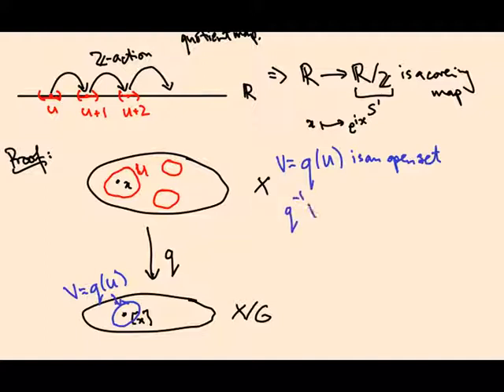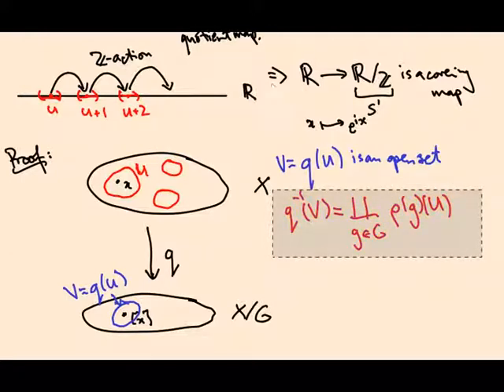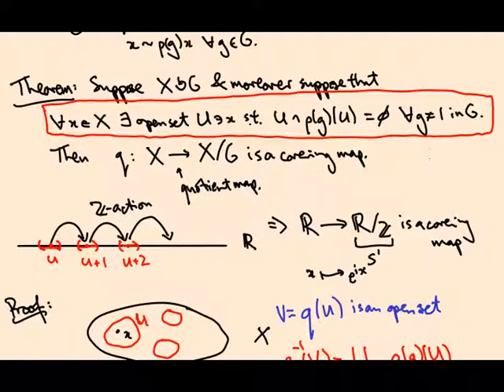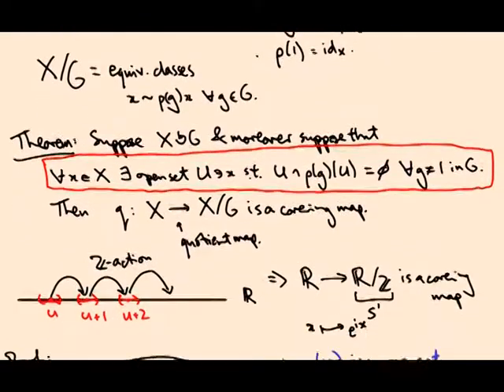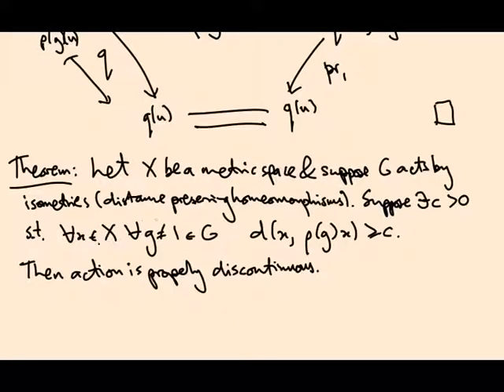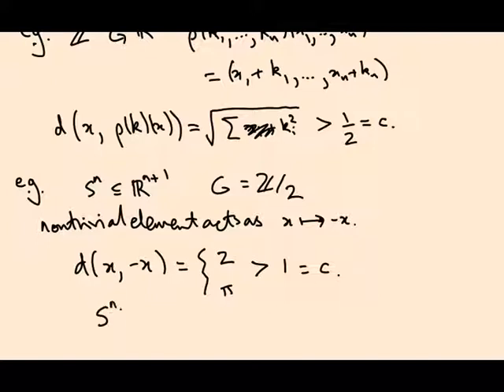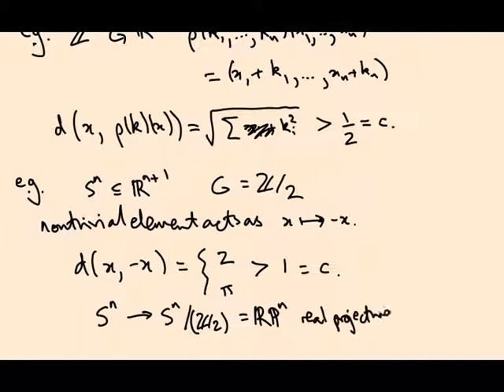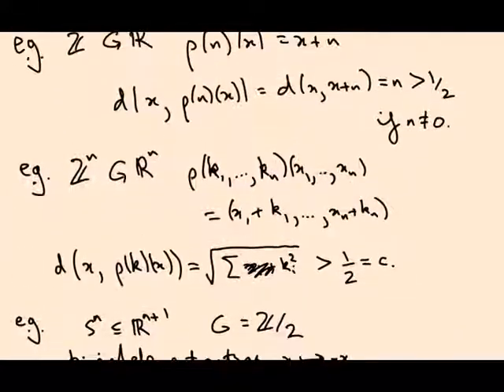7.06 Group actions and covering spaces, 1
We introduce properly discontinuous group actions and prove that a quotient by such an action is a covering space.